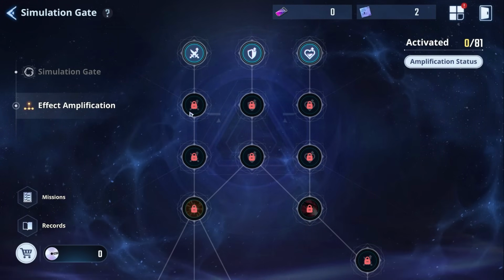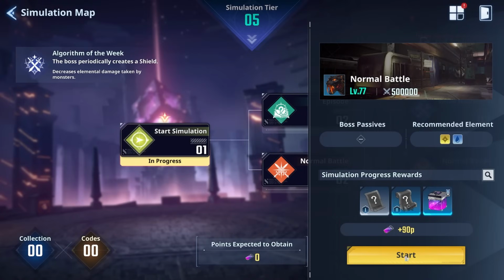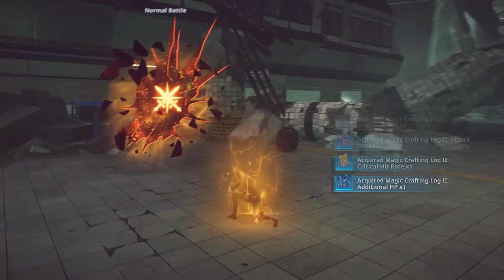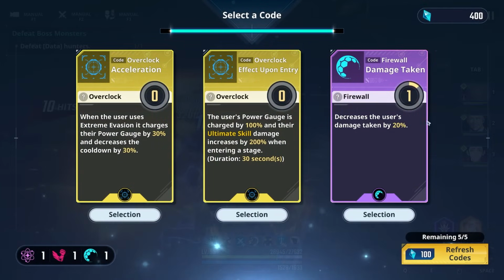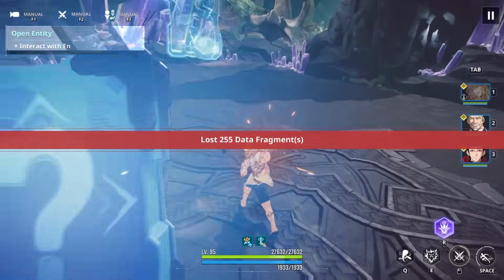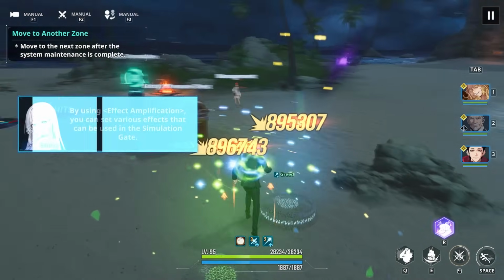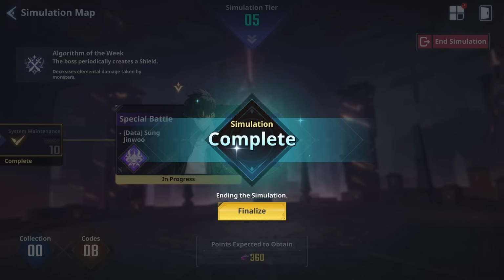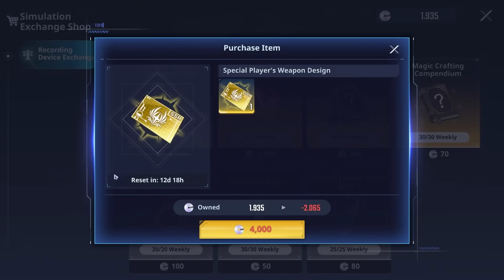SIMULATION GATE GUIDE! TIPS & TRICKS! FULL RUN! [Solo Leveling: Arise]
Solo Leveling: Arise SIMULATION GATE GUIDE! TIPS & TRICKS!

Tier list videos, weapon tier lists, rate up guides, SSR summons, rerolls, best artifacts, baran, workshop floors, and more guides coming!